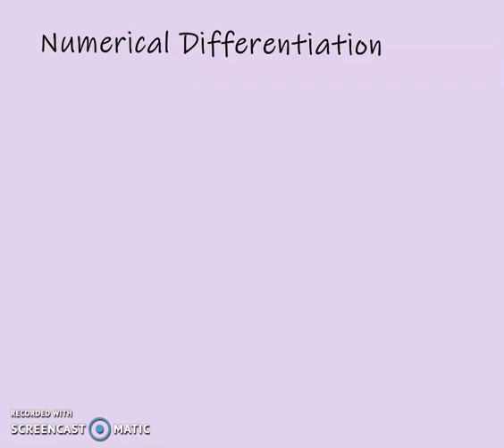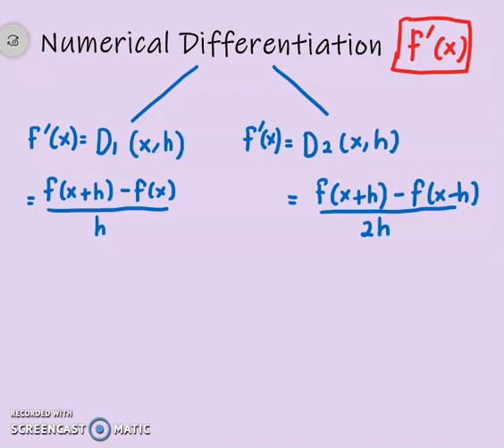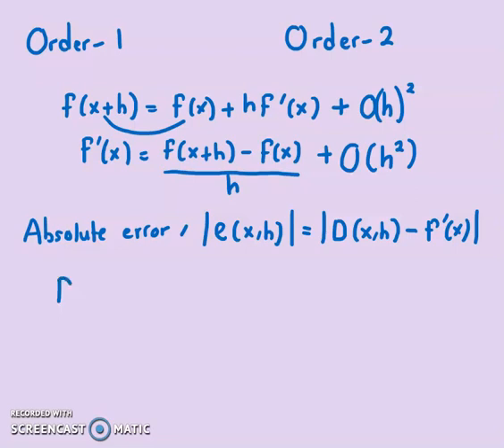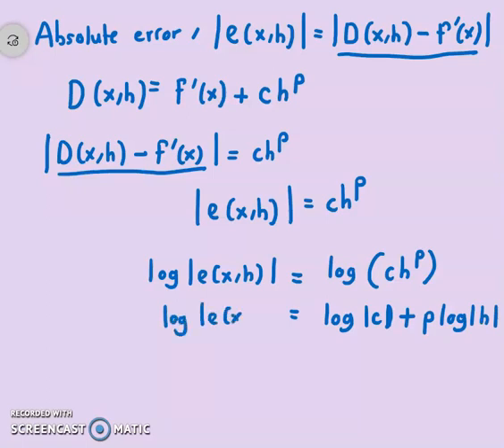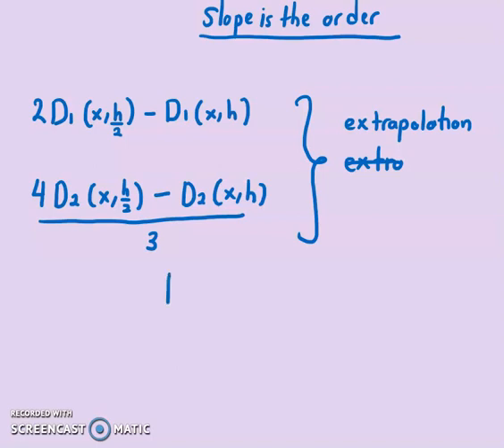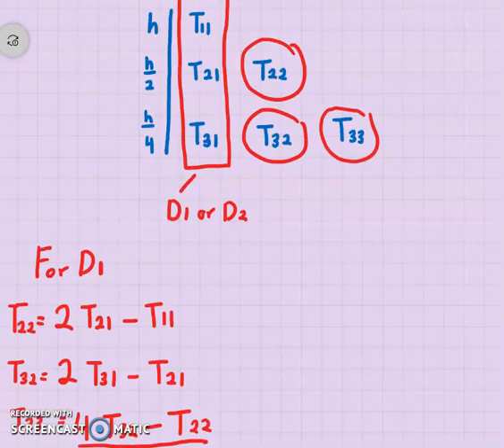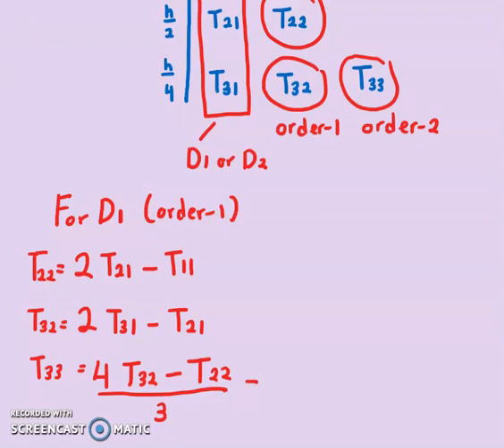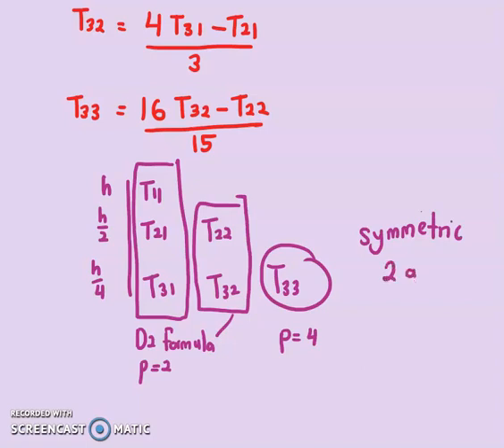Numerical Differentiation (Finding the best approximation)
In this video, the best approximation in solving differentiation is given.